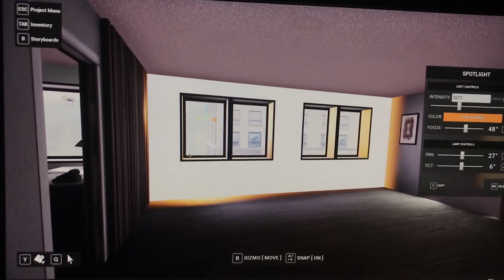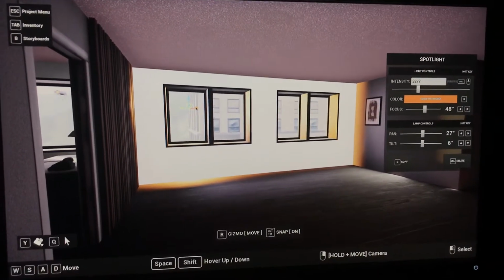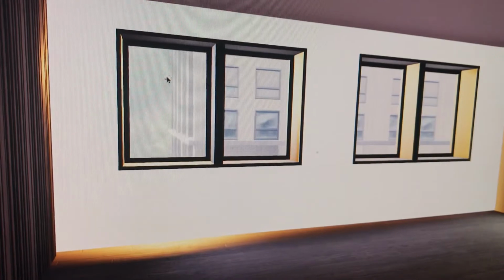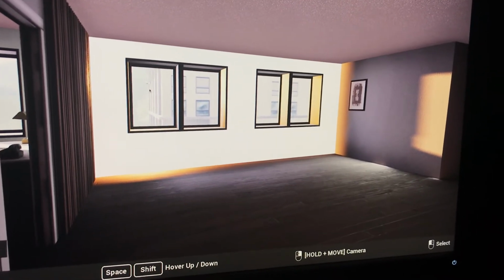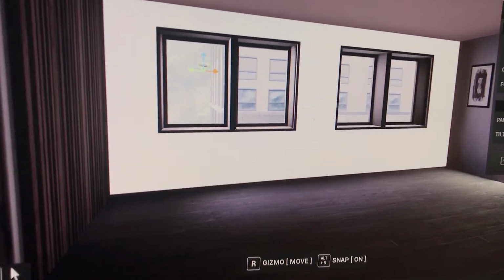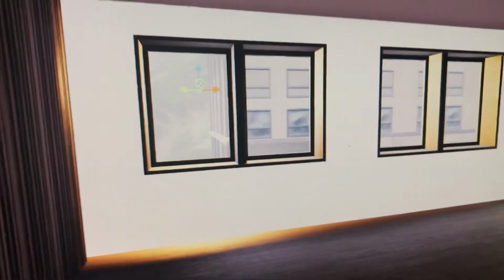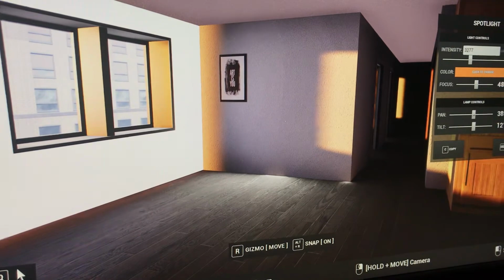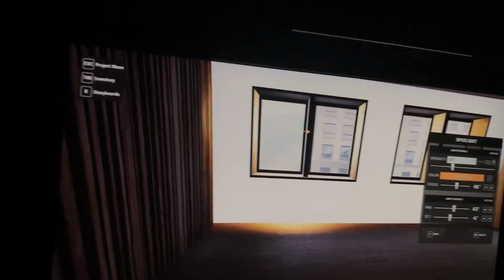Cine tracer light bug experience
cinetracer bug cinematography cinetracerimprovmemts I was playing around with light source and found bug with the light leaking through the walls. Plus I am wondering if the game can be improved in the future to make controls of the light more easy and comfortable as you are sitting inside the camera view mode or you just have quick solution while you in camera control all you light sources you set up on set. Really hope they can bring that functionality in the future!